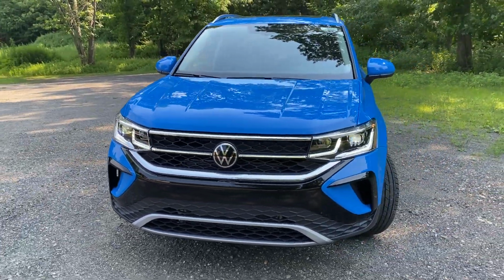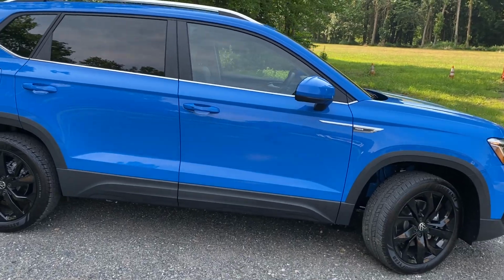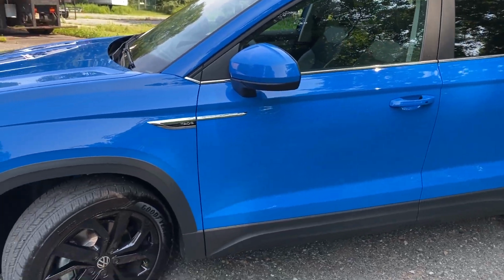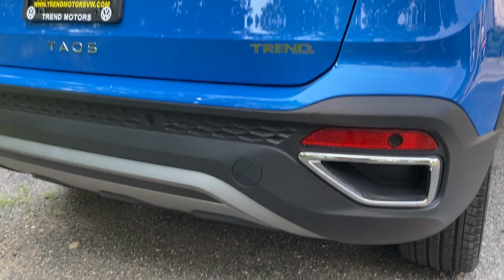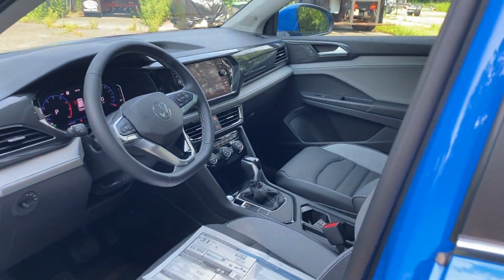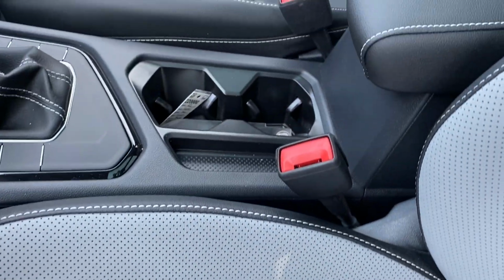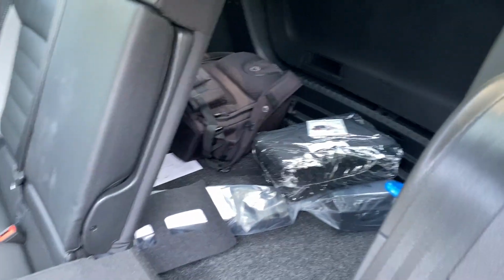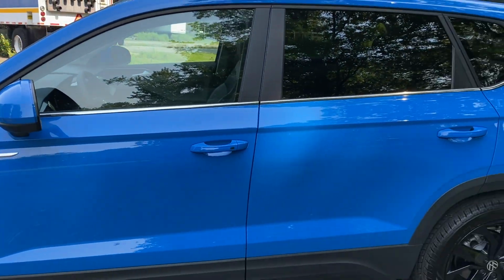BRAND NEW 2022 VW Taos SEL Walk-Around at Trend Motors Volkswagen in Rockaway, NJ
Here it is folks! The all-new 2022 Taos is the perfect answer to the question of what's the best compact crossover on the market today.

The Taos featured here is a top dog SEL trim in standard front-wheel-drive! It has a 1.5T 4-cylinder that's good for 36 MPG on the highway! The 8-speed automatic transmission makes operation a breeze.

The SEL features VW's Digital Cockpit Pro, advanced IQ.LIGHT with signature LED daytime running lights and Adaptive Front Lighting System, BeatsAudio and App Connect. Plus, a host of many more standard features!

The STANDARD ID.DRIVE package provides the following safety and convenience features:

-Adaptive Cruise Control (ACC)
-High Beam Control (Light Assist)
-Leatherette-wrapped, heated multi-function steering wheel
-Rain-sensing windshield wipers
-Travel Assist, Lane Assist, Emergency Assist

The cargo volume is enormous, with 25 cubic feet with the seats UP! Front-wheel-drive models have 28 cubic feet.

Regardless of trim level, the Taos features LED headlights and tailights and VW's Digital Cockpit.

Come visit us at 221 Route 46 West in Rockaway, NJ, on the web or on all social media channels - trendmotorsvolkswagen!